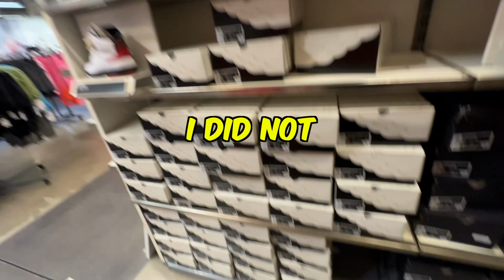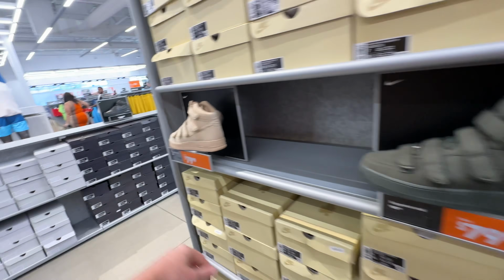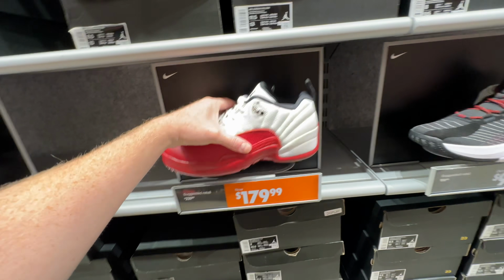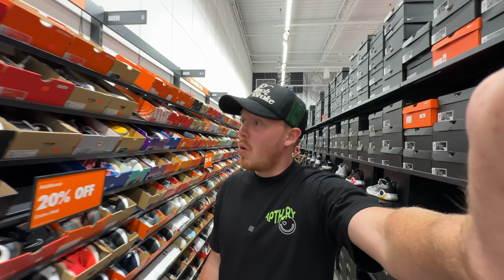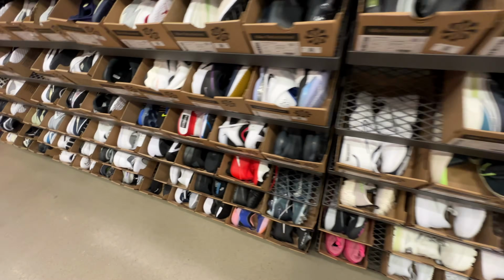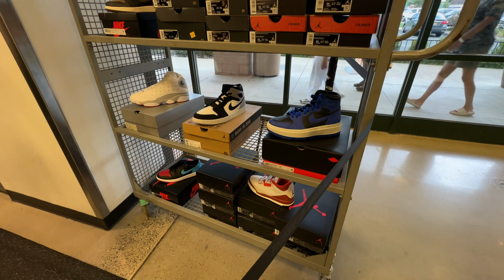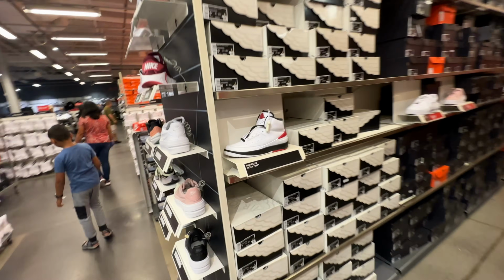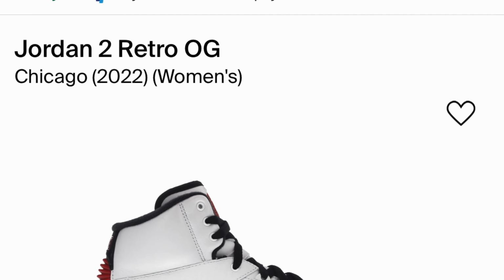The NIKE OUTLET Had What?!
Seth Fowler
141-I Rte 130 S,
# 383